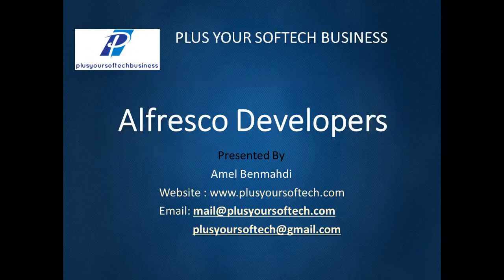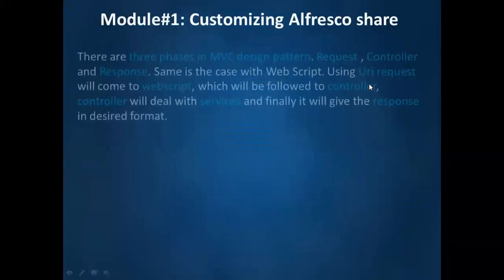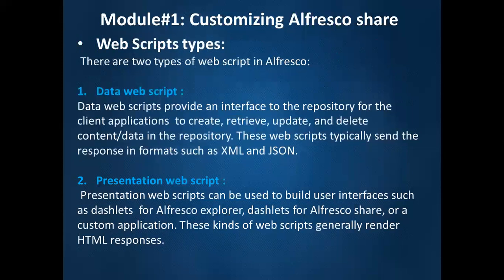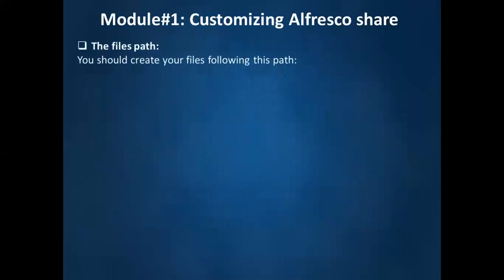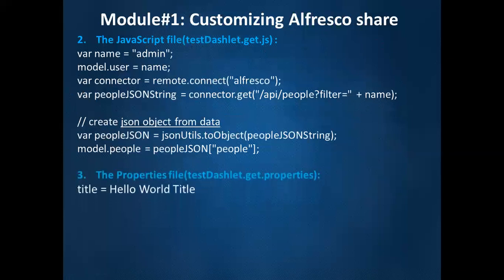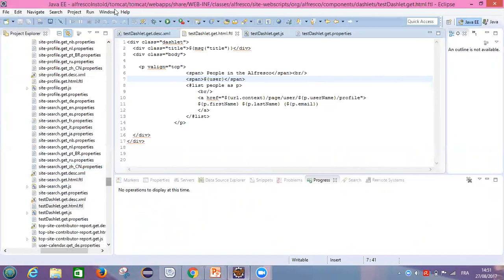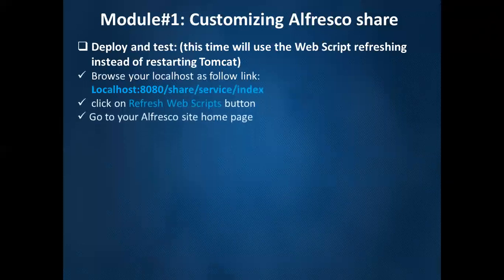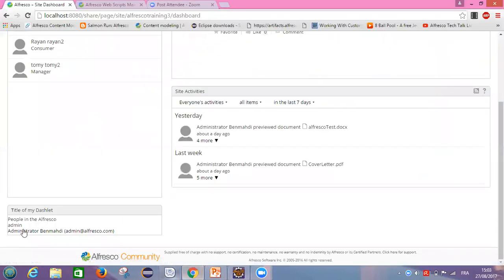Alfresco developer: Create dashlet 2